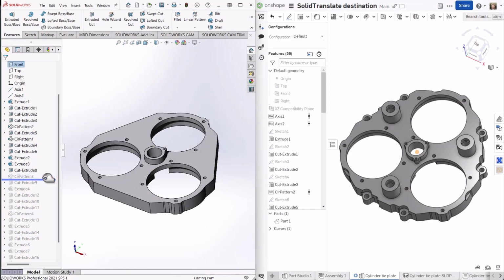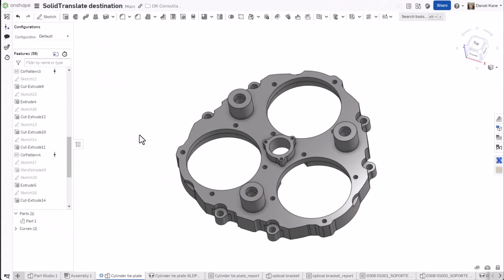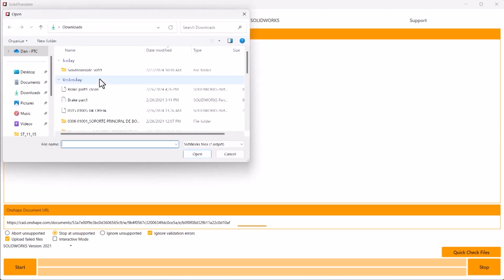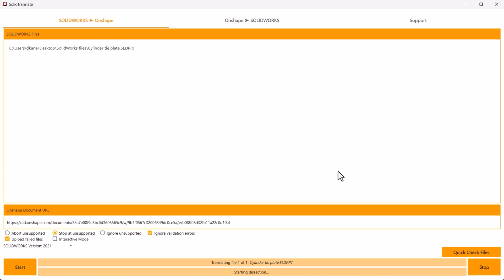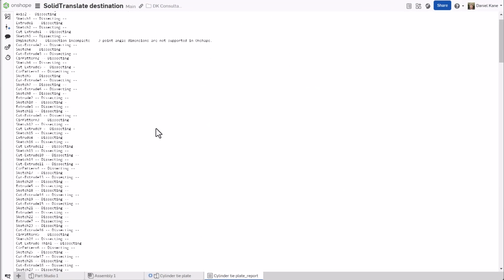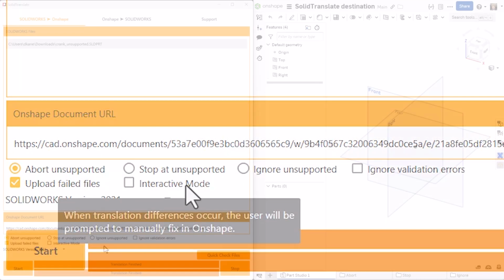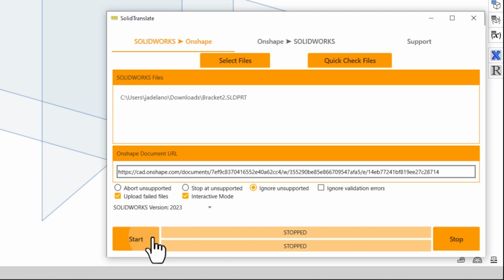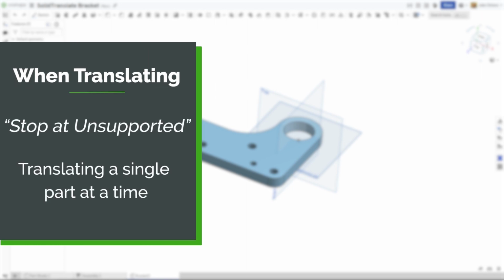How to Convert SOLIDWORKS Parts to Onshape (Tutorial)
SolidTranslate by CADSharp. In this video, learn how to convert features and design intent from SOLIDWORKS to Onshape.